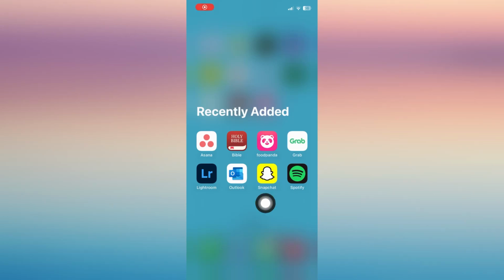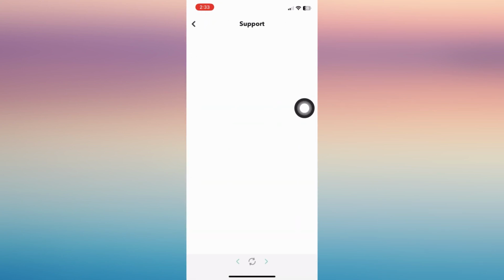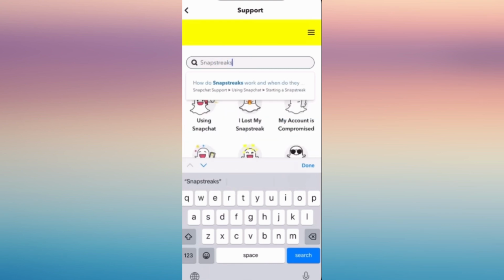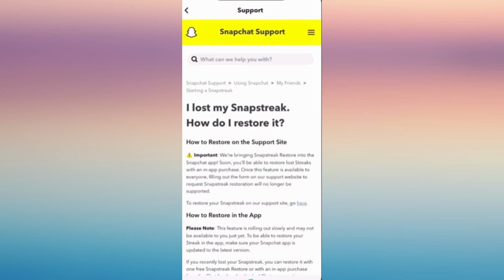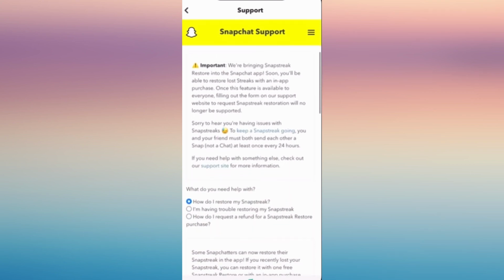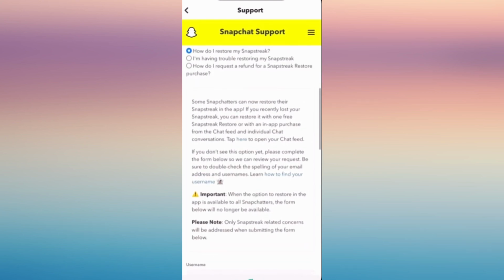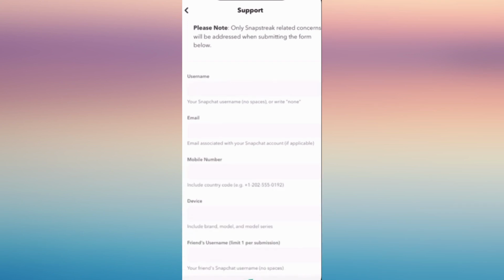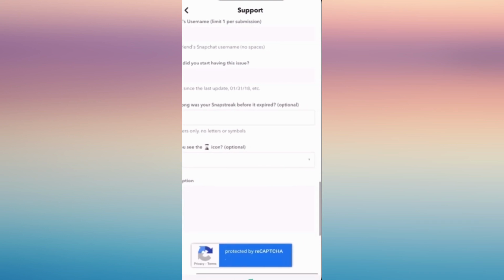How To Get Lost Streaks Back on Snapchat (2023) | Recover Streak